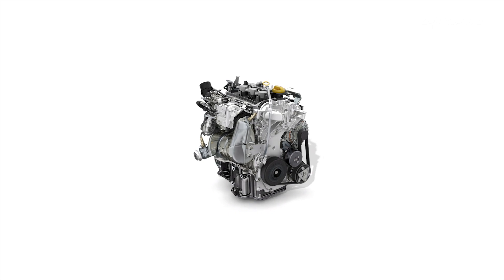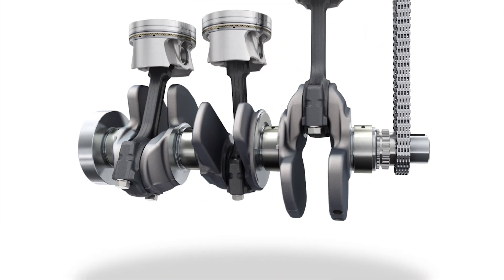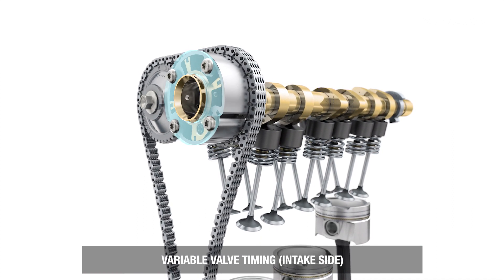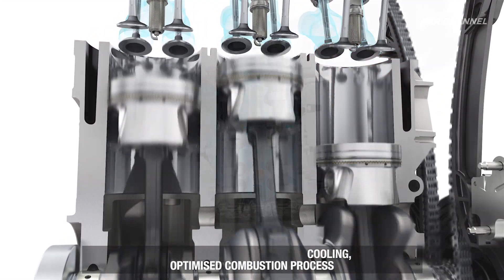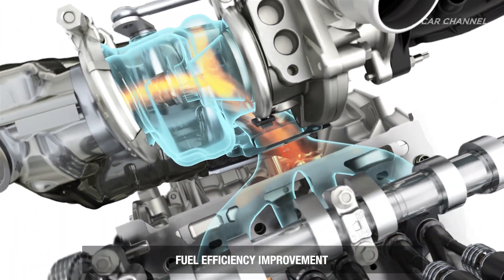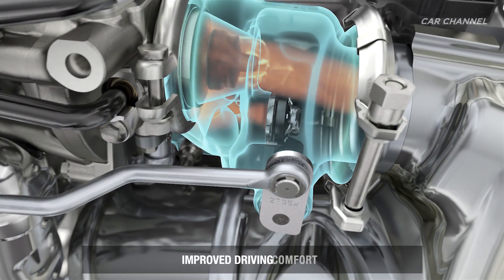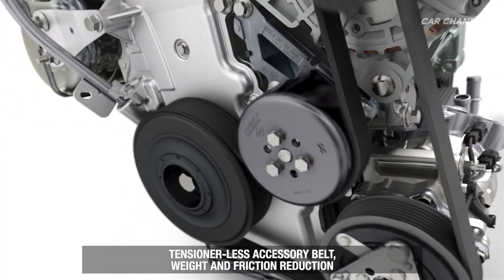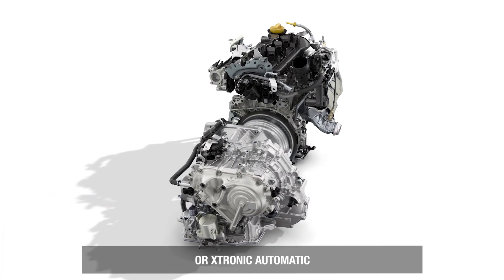New Renault TCe 100 Engine for 2020 Dacia Duster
Renault TCe 100 Engine for 2020 Dacia Duster
New 1.0L  Turbocharged Gasoline Engine
TCe 100 4x2 , 2WD
Power - 100 PS @ 5,000 rpm
Torque - 260 Nm @ 2,000 rpm
0-100 km/h - 12.5 sec

Dacia has added a new entry-level TCe 100 engine to the Duster line-up, replacing the SCe 115. The new-generation engine significantly reduces fuel consumption and substantially boosts performance over the outgoing SCe engine. The CO2 emissions and fuel consumption of the Duster TCe 100 are 18 per cent lower than the SCe 115 that it replaces.

The indirect injection three-cylinder petrol engine is lighter and more compact than the engine it replaces. The TCe 100 features a turbocharger with an electrically controlled waste gate, an exhaust manifold partially integrated into the cylinder head, twin variable valve timing for intake and bore spray coating.

The new engine is available in 4 by 2 drivetrain on the Access, Essential and Comfort trim levels of Duster, priced from 10,995 pounds. Mated to a five-speed manual gearbox, the TCe 100 offers better performance both in the city and out on the open road. With 100hp and 260 Nm of torque a 2,000 rpm, it boasts greater energy efficiency and enhanced responsiveness thanks to the turbo, with 66 per cent more torque than the SCe 115.

Launched in France on July 30, 2019, the TCe 100 is available on the Access and Essentiel trim levels of Duster at prices that are as affordable as ever.
Duster continues to be available with TCe 130 and 150 petrol engines as well as the Blue dCi 115 diesel engine.